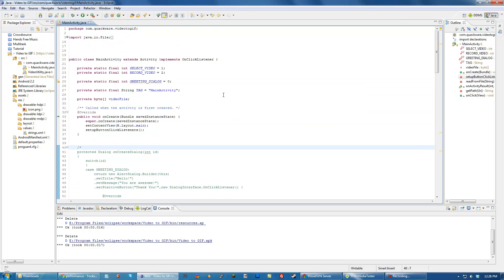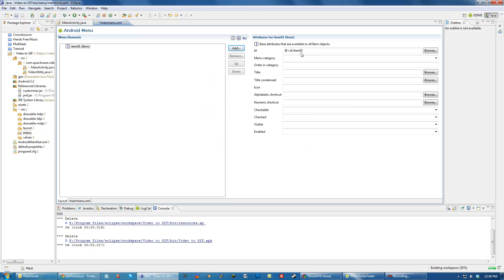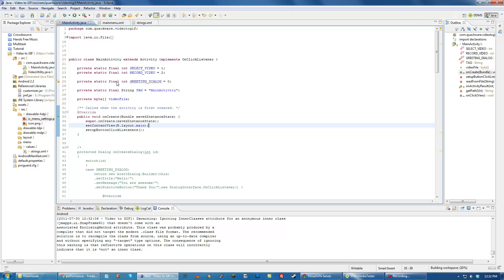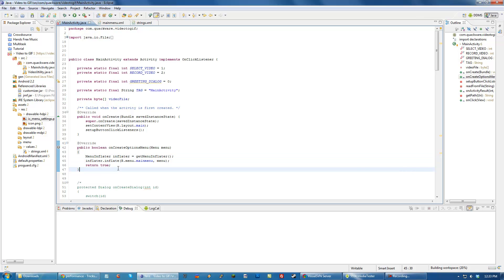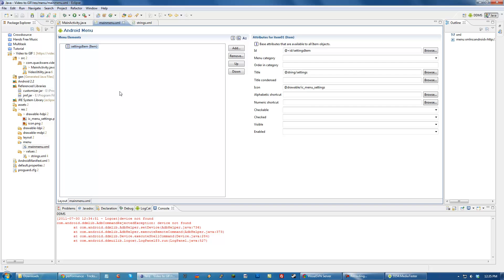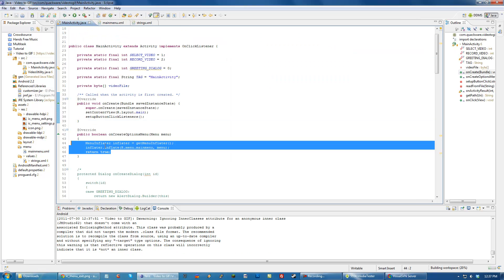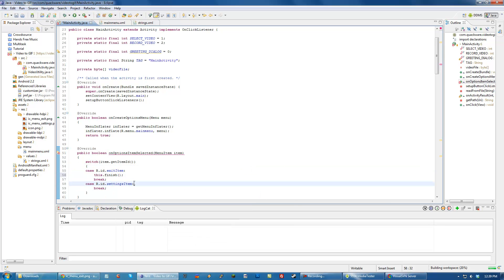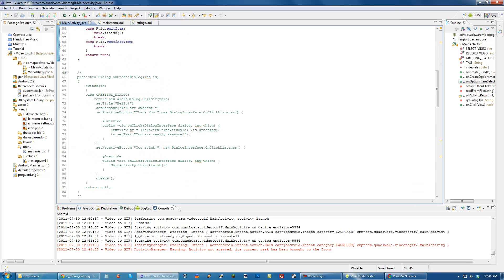VideoToGif - Android App From Scratch - #6 - Creating Options Menu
In this part of the series I begin creating an options menu, grab a few good looking icons and create the .xml file so that I can have a settings activity to set many needed settings for my application.